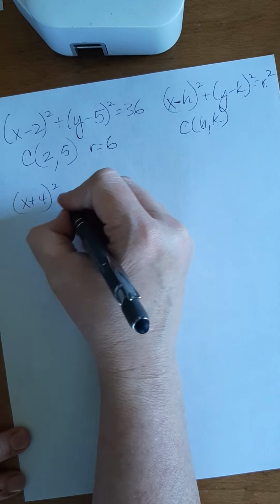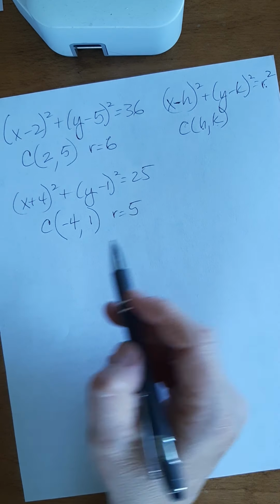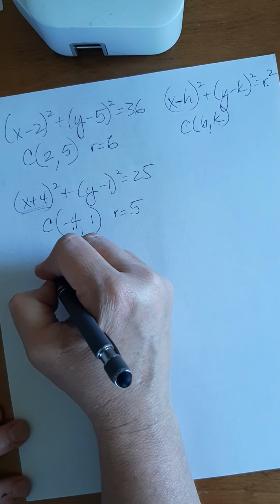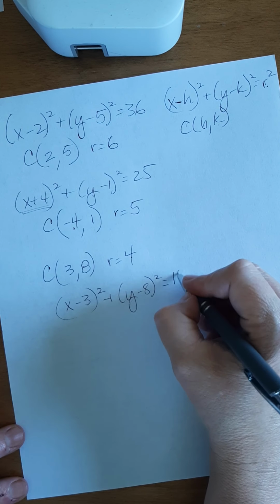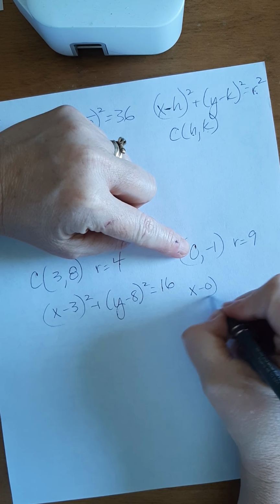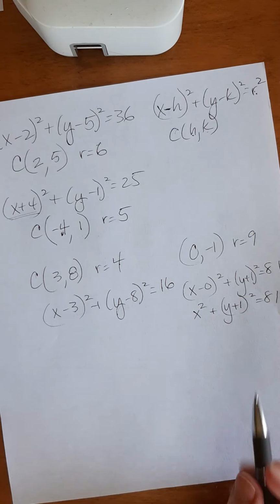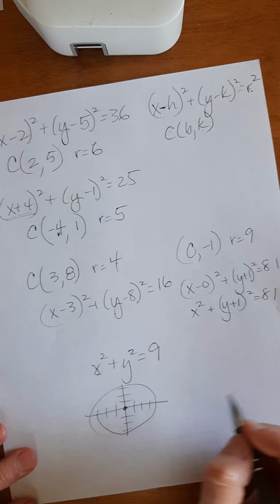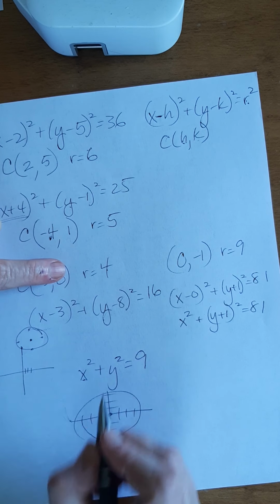Circle review B